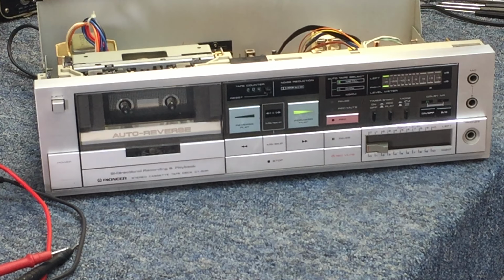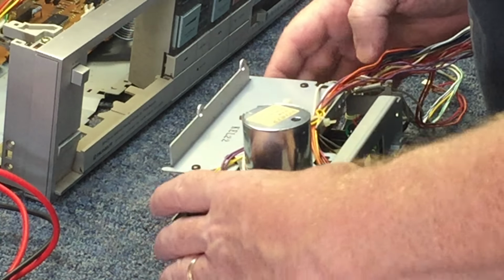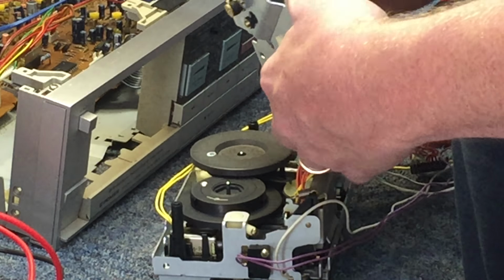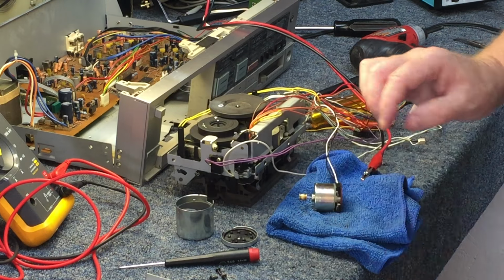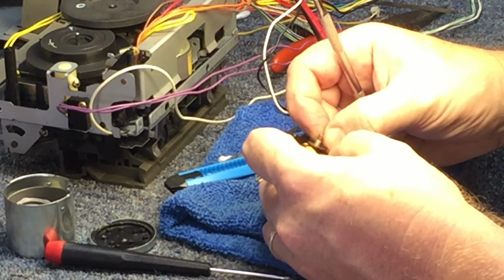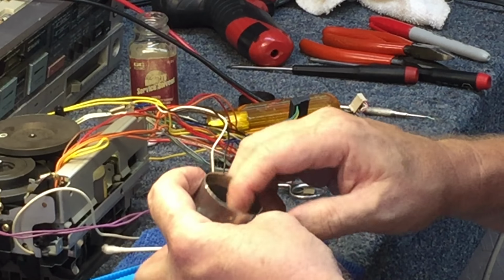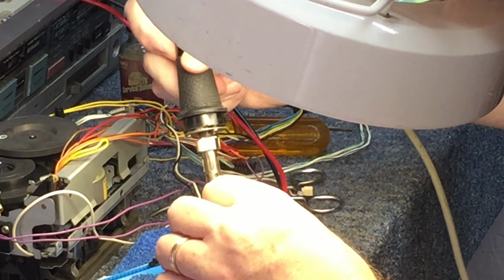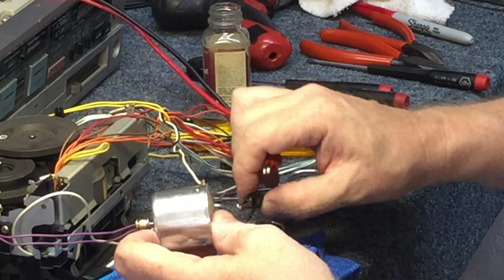Pioneer CT-50R Cassette Deck - pt.1 capstan motor removal & repair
It will probably end up a parts unit but decided to take a stab at the motor prob.